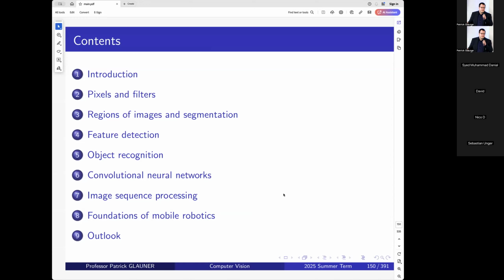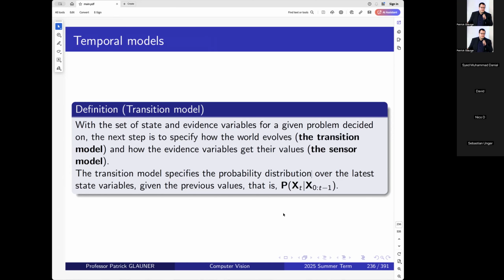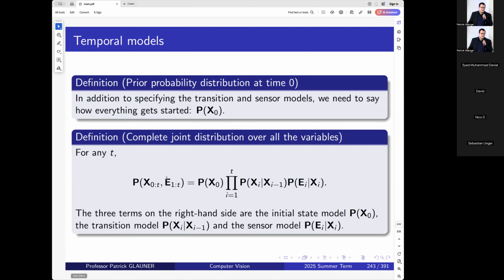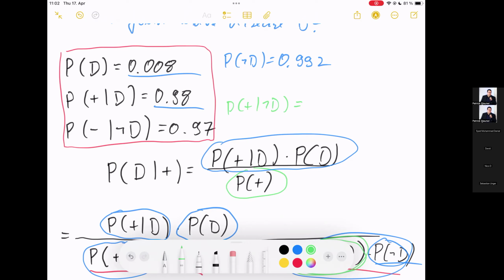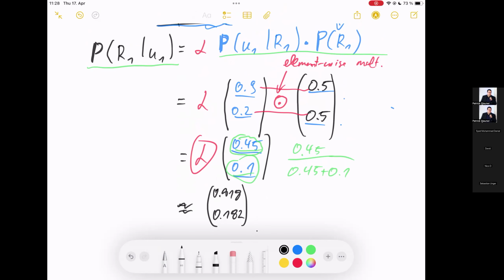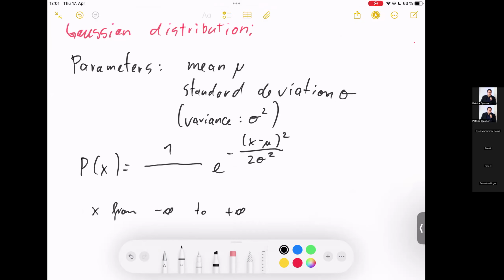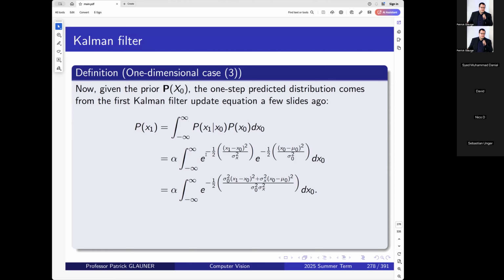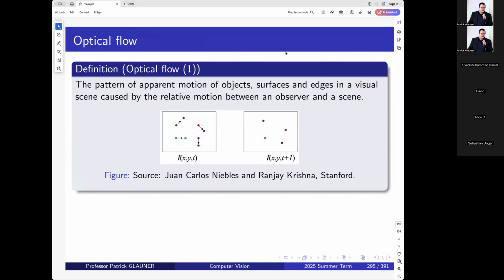Computer Vision: 4th lecture (image sequence processing)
Topics discussed:
- Image sequence processing: temporal models, Kalman filter, correspondence problem